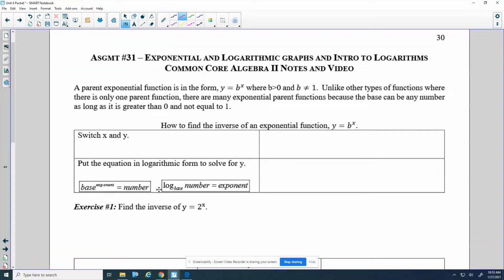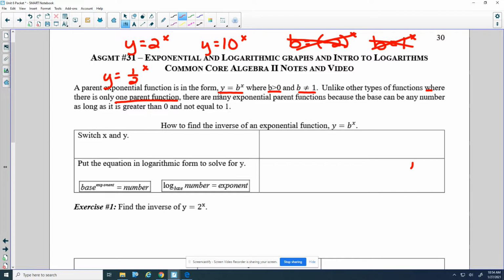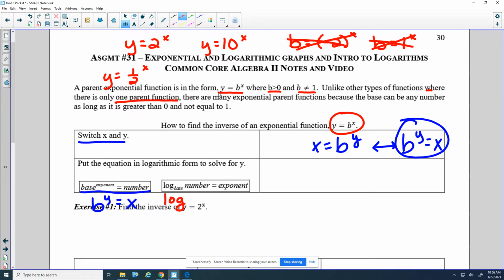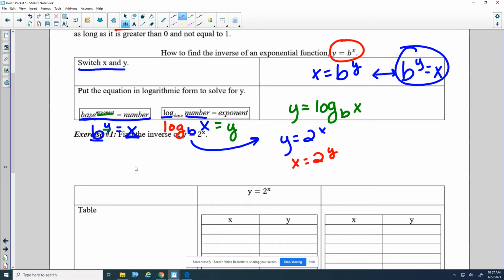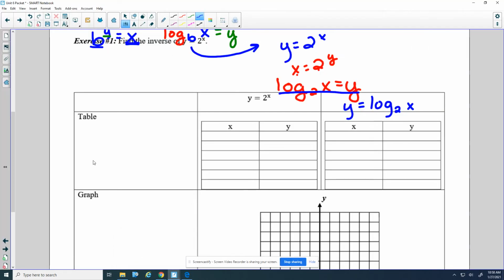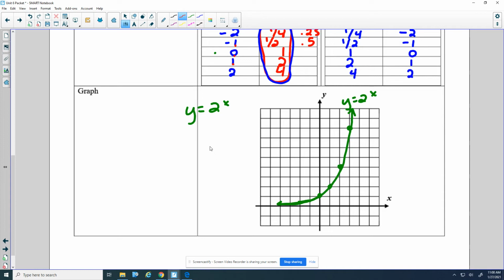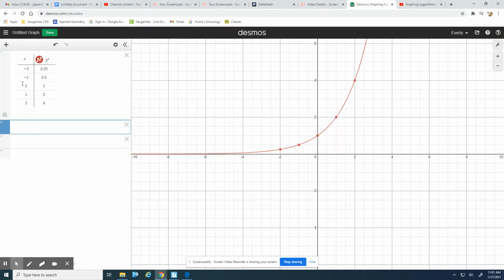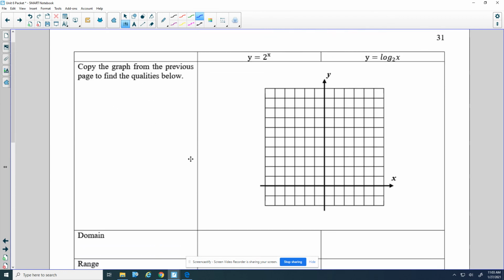A2 Asgmt 31 Exponential and Logarithmic Graphs part 1